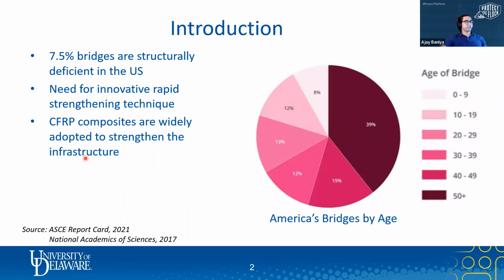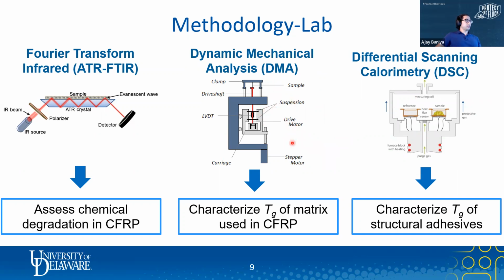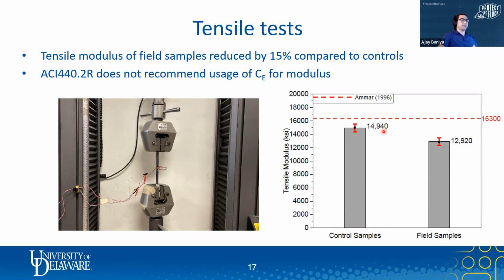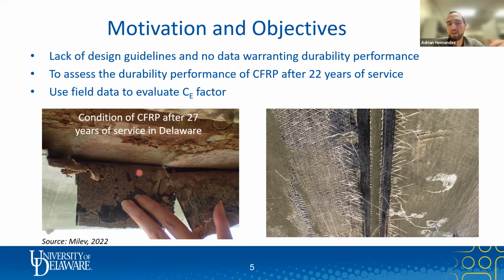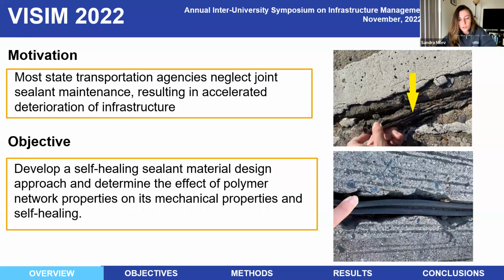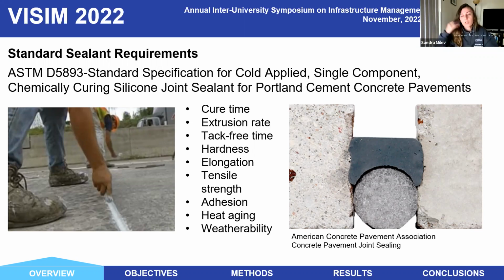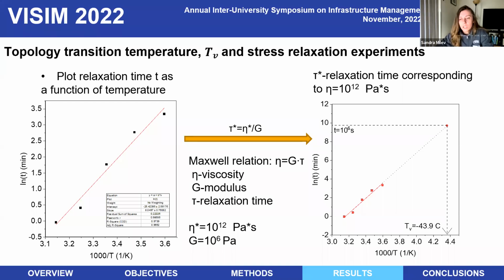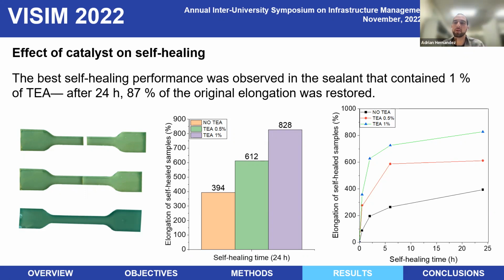VISIM - Nov. 11, 2022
Zoom recording of Nov. 11, 2022 session of the Virtual Inter-University Symposium on Infrastructure Management hosted by Prof. Pablo Durango-Cohen from Northwestern University's Civil and Environmental Engineering department. This week we had student presentations by Ajay Baniya and Sandra Milev.